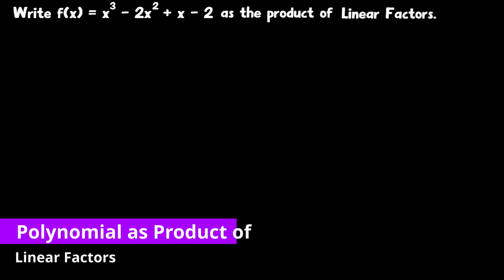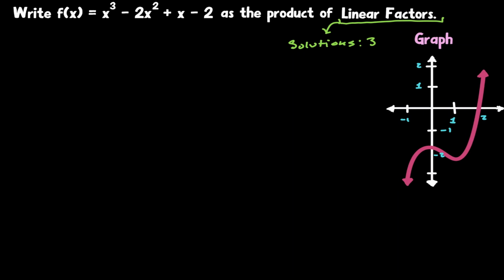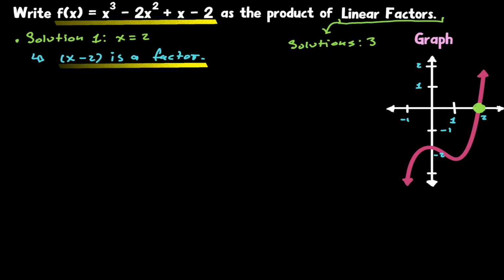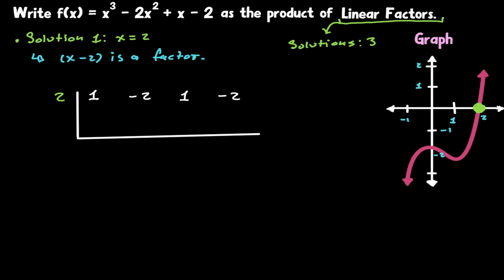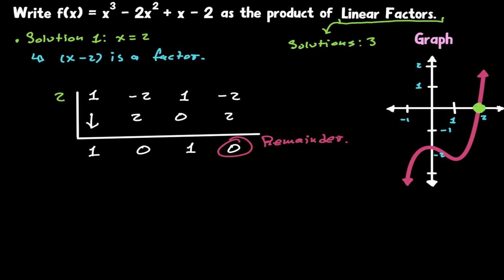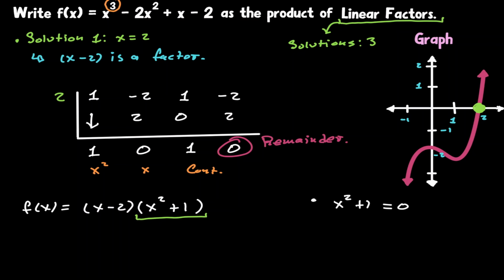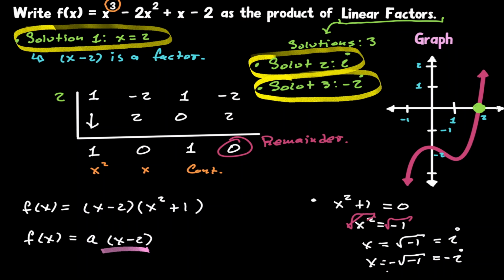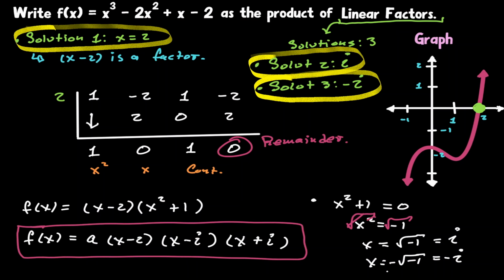Writing A Polynomial As Product Of Linear Factors ( Complex Solutions Involved)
Writing a polynomial as product of linear factors is a lesson that will show you to to look at a polynomial and write it as a product of linear factors. To write any polynomial as a product of linear factors, you need to find all solutions of the polynomial. We will discuss strategies to find solutions and use those solutions to write a polynomial as a product of linear factors.

⏰Timestamps⏰
0:00 Introduction
0:07 Strategy
0:40 Finding a solution to the polynomial
1:13 Finding Other Solutions of Polynomial
4:50 Writing Polynomial As Product of Linear Factors